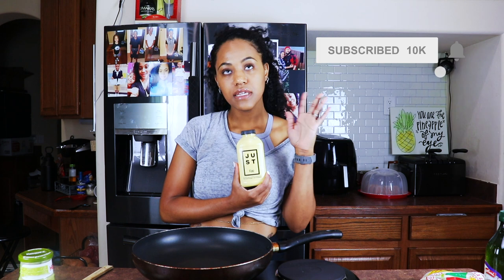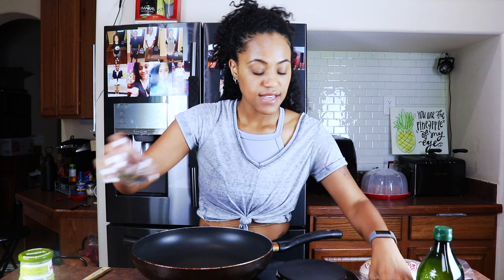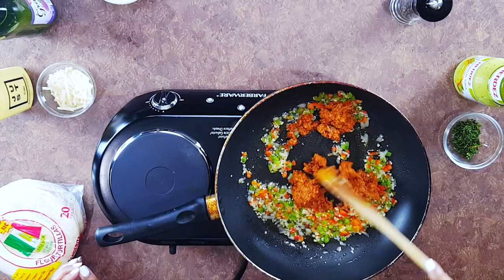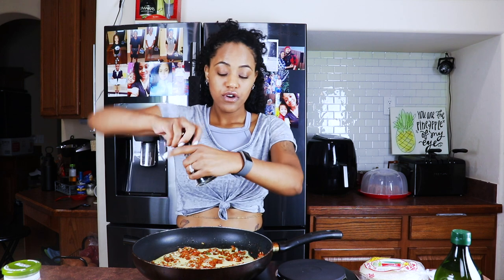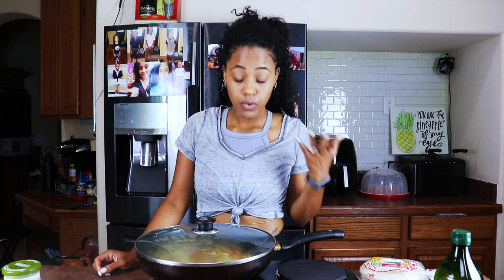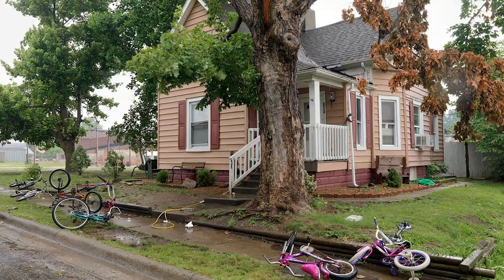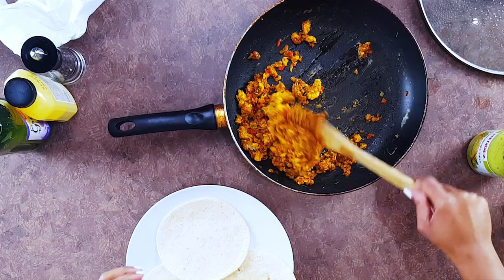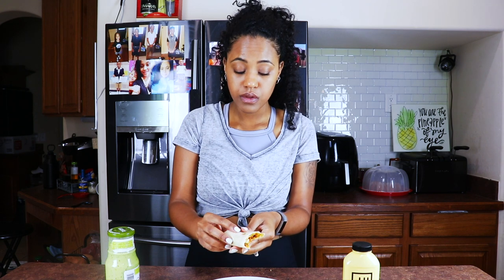Just Egg Review | Vegan Breakfast Tacos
My honest Just Egg Review! This is my first time trying it and I thought I'd spice it up by using it with Soyrizo to make vegan breakfast tacos. It came out AMAZING!! Just Egg is an easy way to make vegan eggs!

Ingredients:

- Just Egg
- Soyrizo
- Red & Green Peppers (Diced)
- Yellow Onion (Diced)
- Minced Garlic
- Onion & Garlic Powder
- Dried Chives (Green Onions)
- Black Pepper
- Vegan cheese shreds (I used Aldi's Earth Grown mozzarella shreds for this video)
- Salsa(s) of choice
- Tortillas

Gain access to exclusive merch and discounts, exclusive recipes, eBooks, printable activities & cheatsheets, behind the scenes footage and exclusive video content (not available on any other social media platform), discord channel access and more!